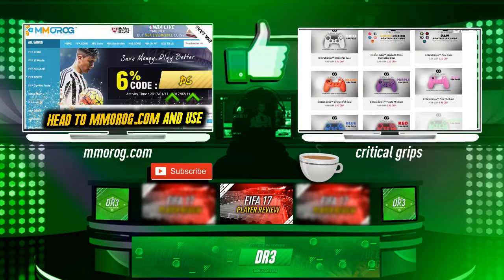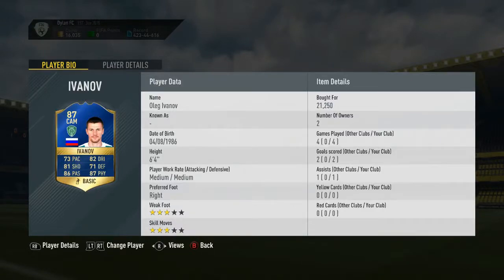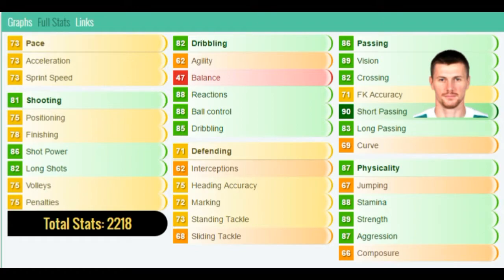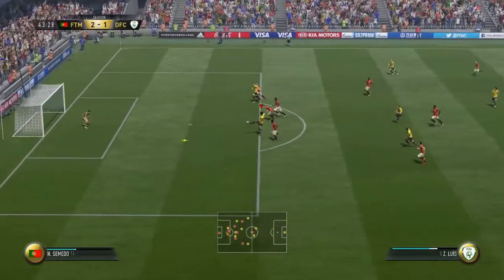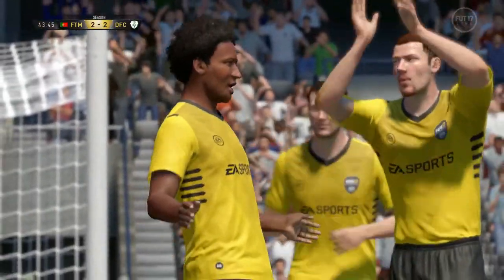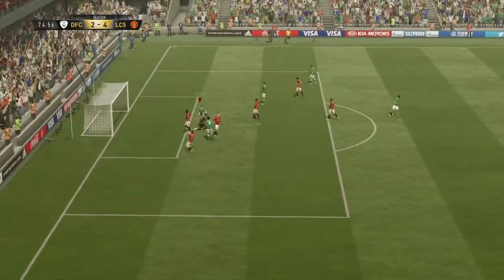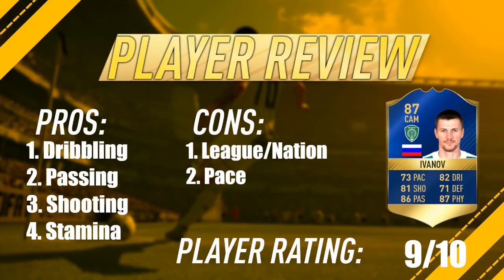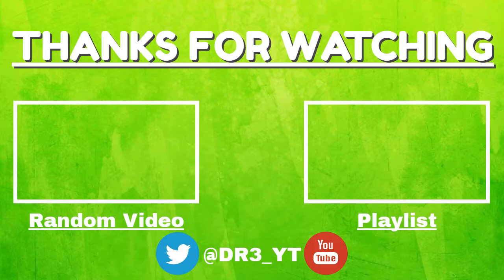FIFA 17 - TOTS 87 RATED IVANOV!!! PLAYER REVIEW!!! FIFA 17 ULTIMATE TEAM PLAYER REVIEW!!!